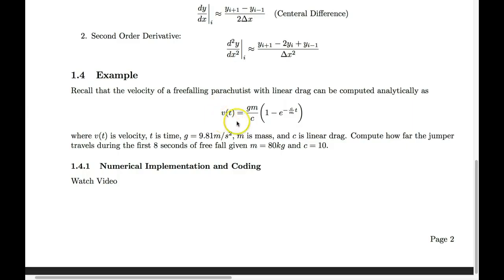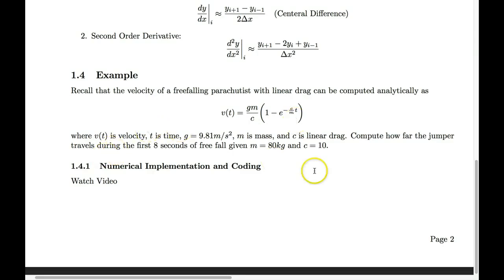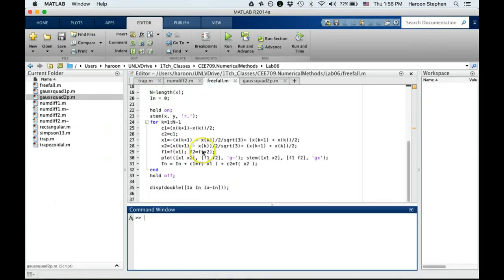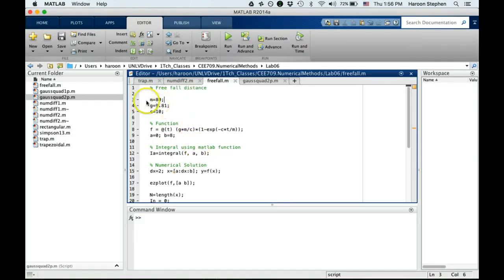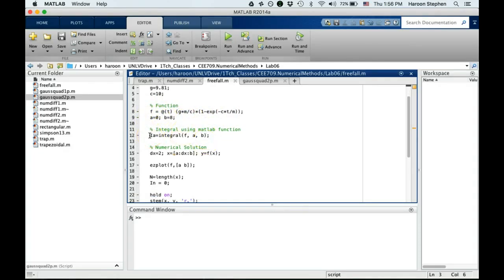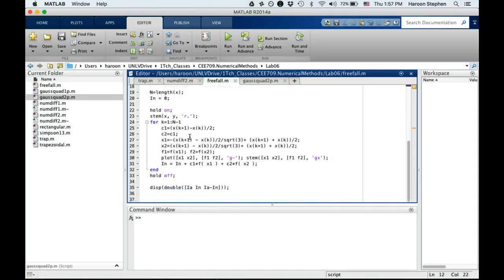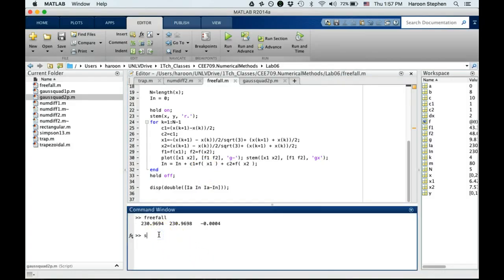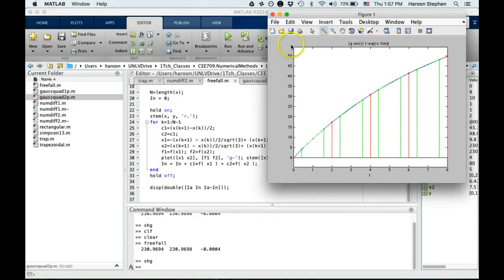Lab06_8: Integration Example